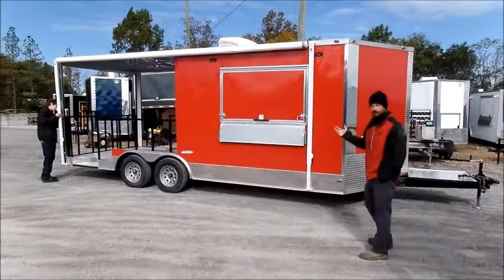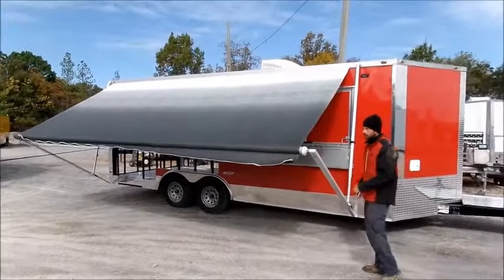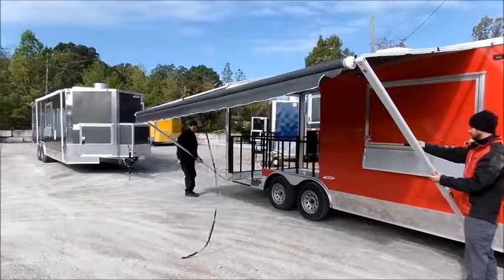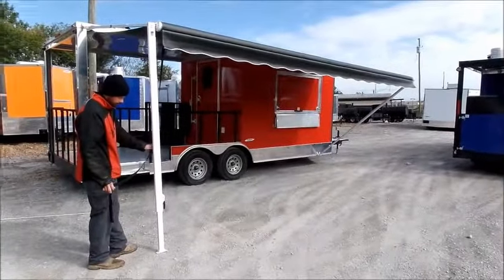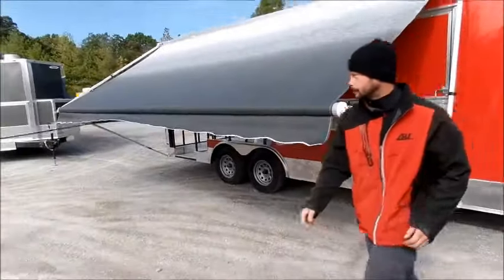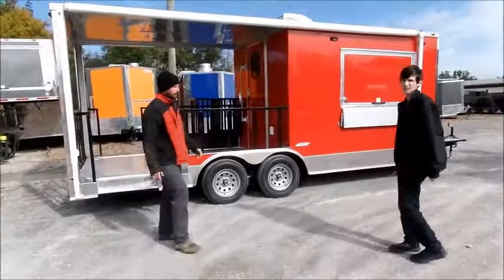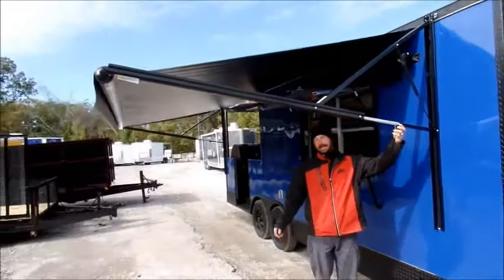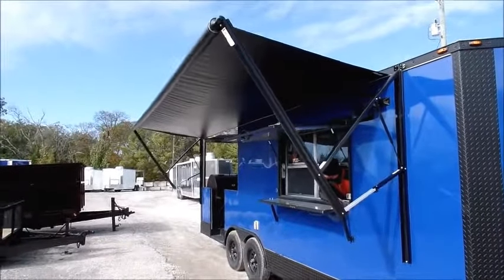Concession Trailer Awning Video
We offer both electric and manual awnings for options on our concession trailer builds. Please feel free to check out a wide selection of concession trailers on our website and give us a call with any questions.